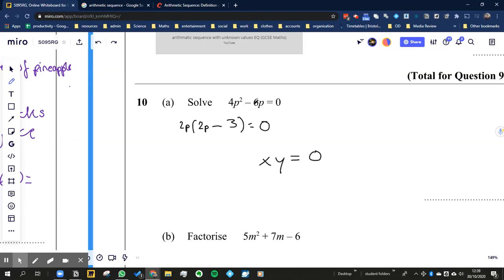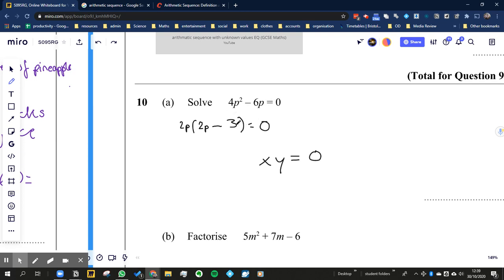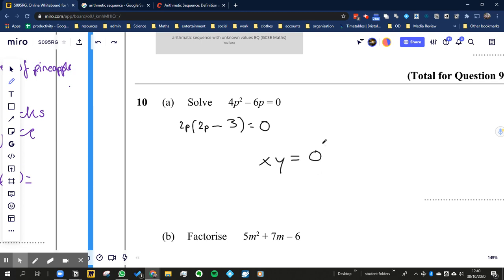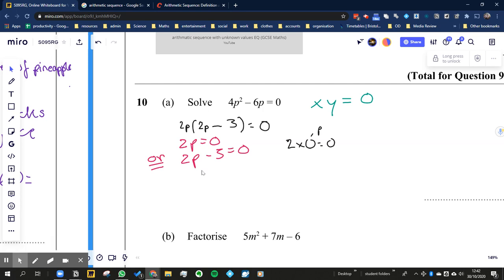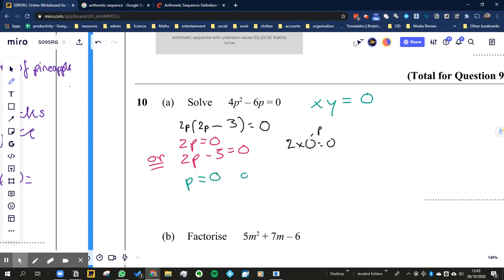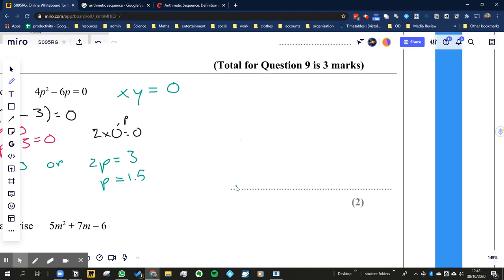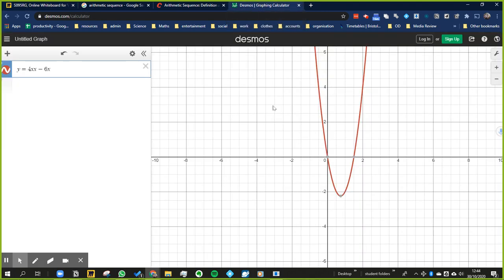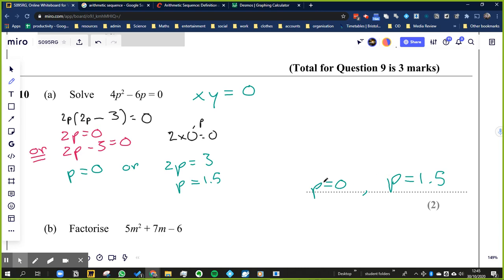EQ. factorising a quadratic without a c value (GCSE Maths)